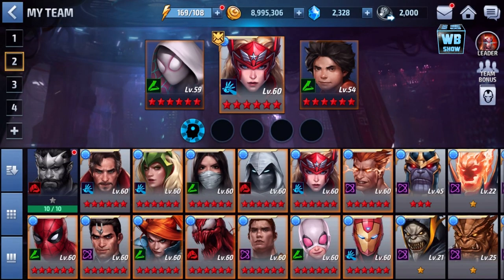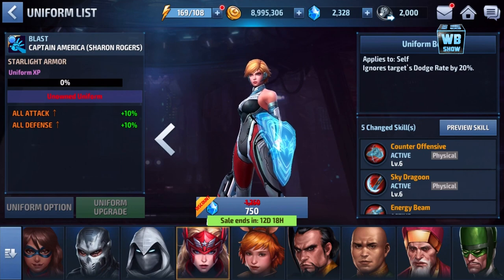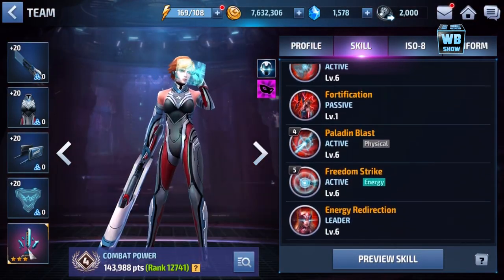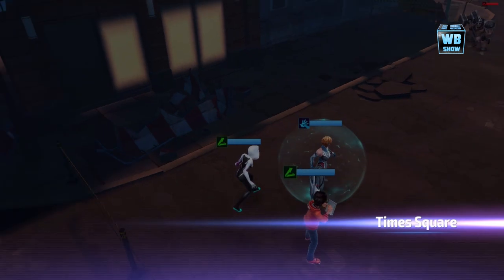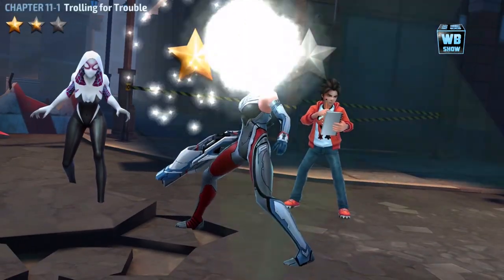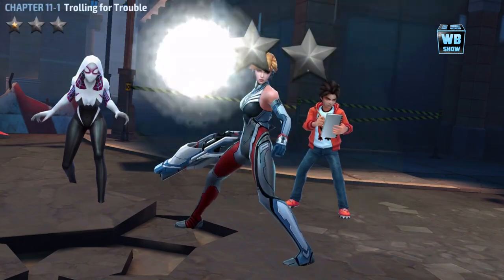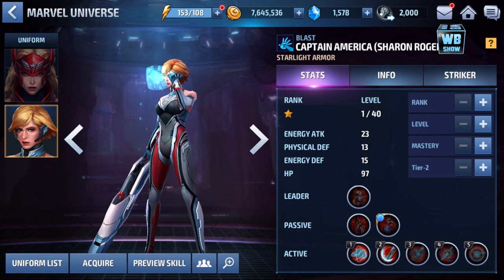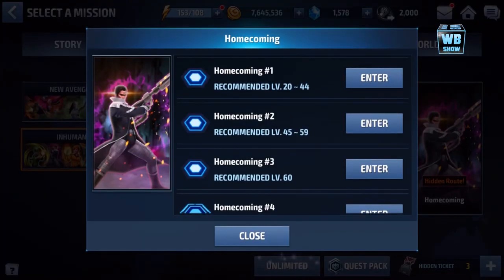Captain America (Starlight Armor - Sharon Rogers) Gameplay #17 | Marvel: Future Fight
In this video series of Spider-Man Universe in Marvel Future Fight, we look at the new uniform for Sharon Rogers, the Starlight Armor in the game.